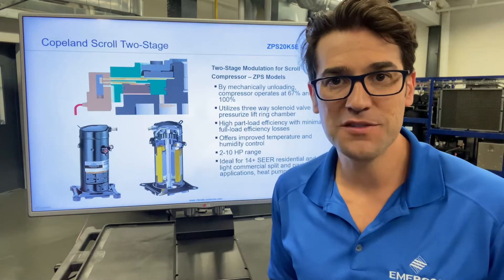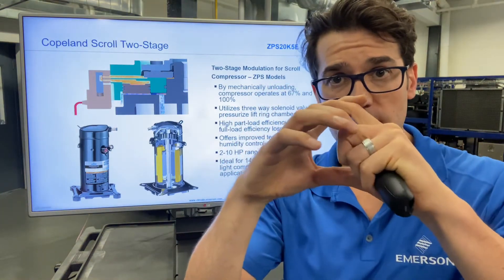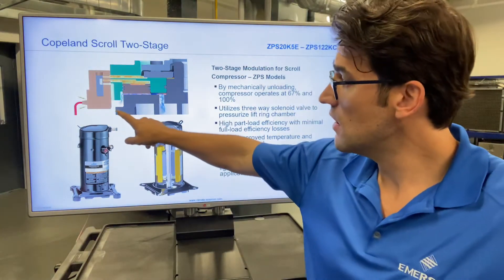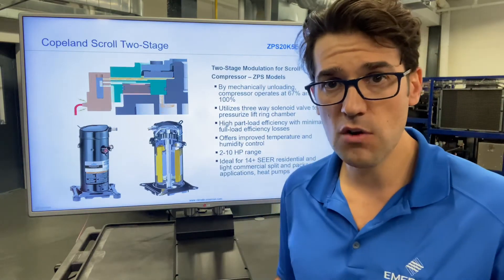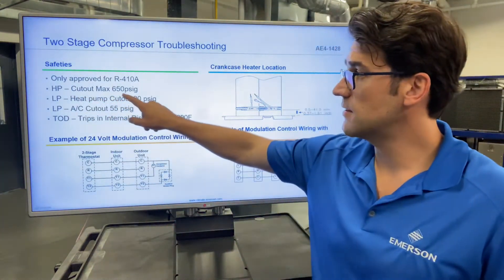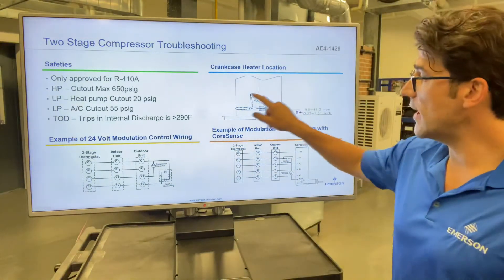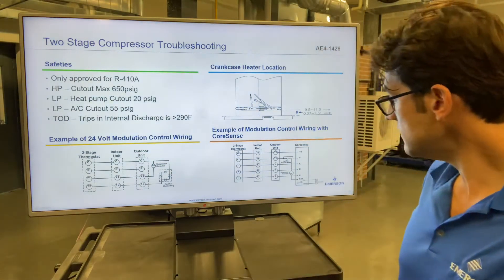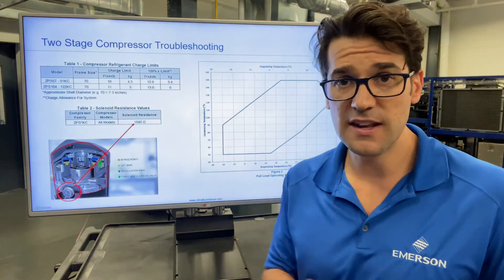Copeland Two Stage Scroll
A 24-volt DC solenoid valve inside the compressor provides the means to modulate the compressor.
When the solenoid valve is energized the compressor is in full-load and when de-energized the compressor is in part-load. When the solenoid is energized a 3-way solenoid valve provides pressure to a lift ring assembly that is used to open and close the scroll modulation ports. A single-speed motor continues to run while the scroll modulates between the two capacity stages.